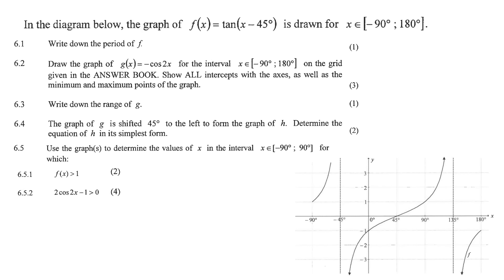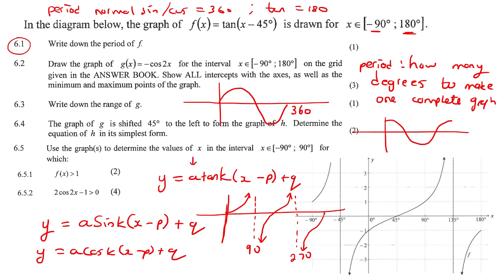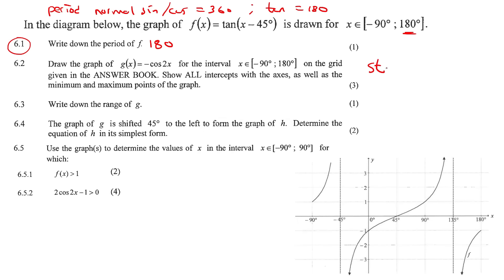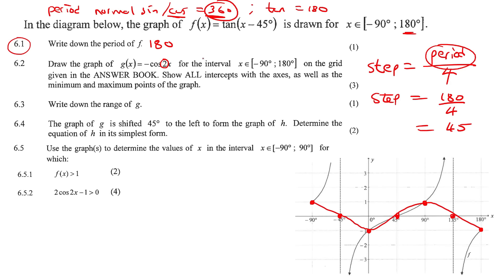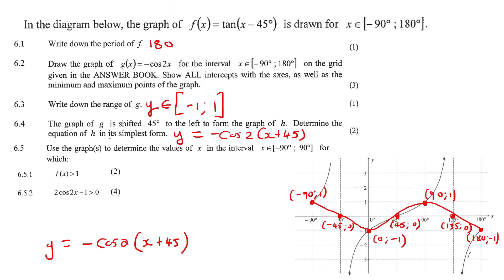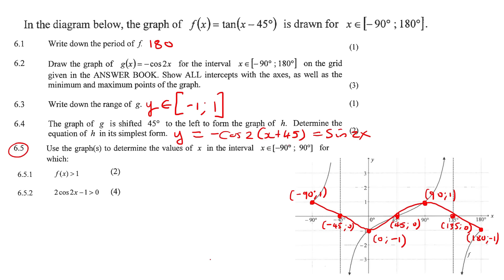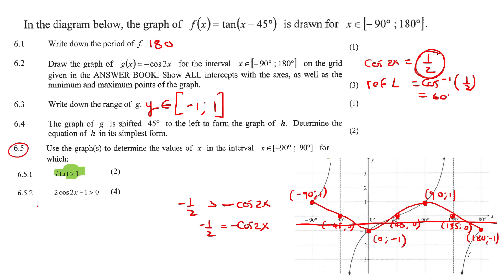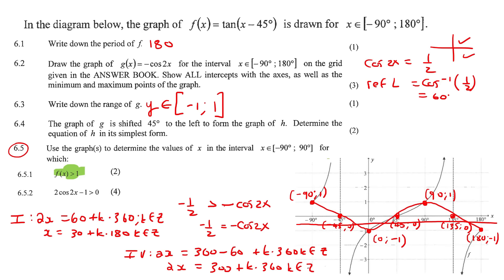Trig Functions Grade 11 Exam Questions